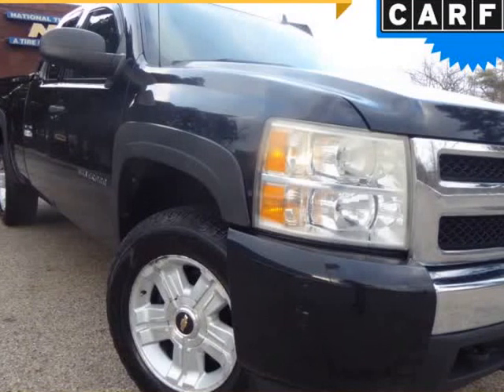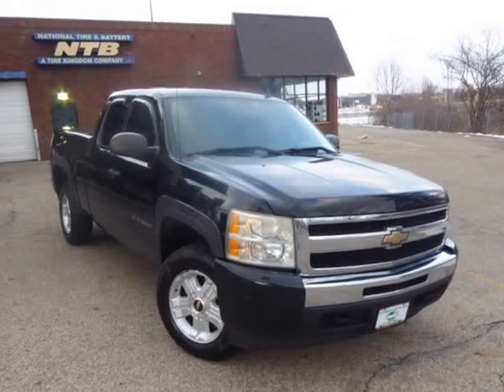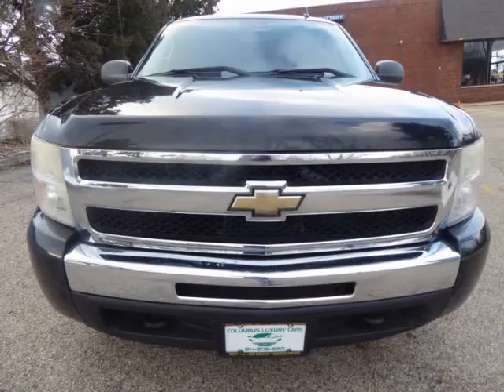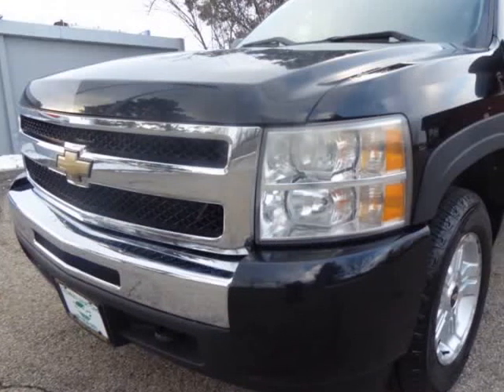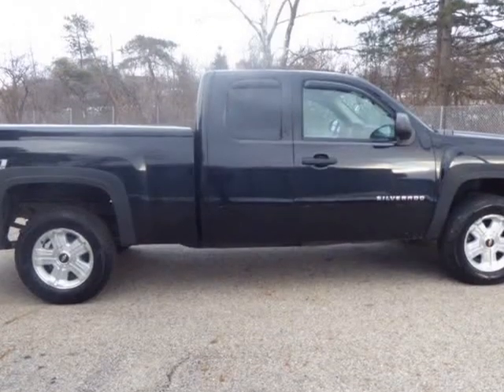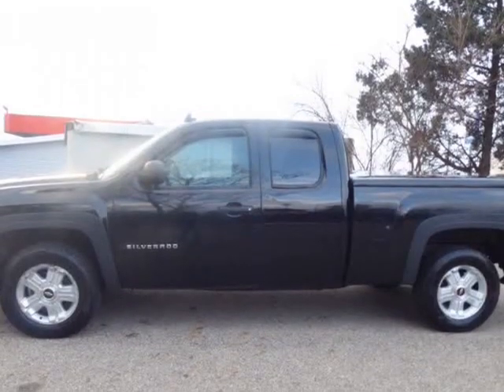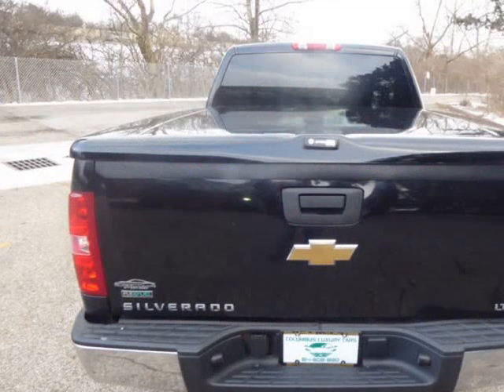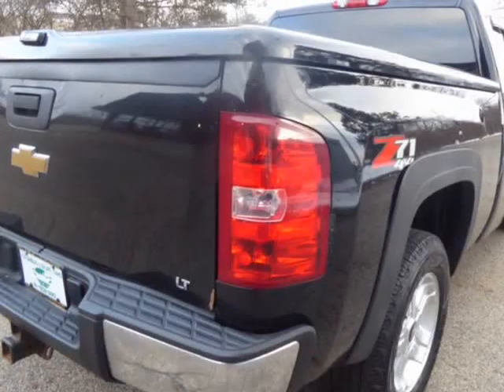2010 Chevrolet Silverado 1500 4WD Ext Cab 143.5" LT (Columbus, Ohio)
Columbus Luxury Cars LLC
4880 Sinclair RD
Columbus